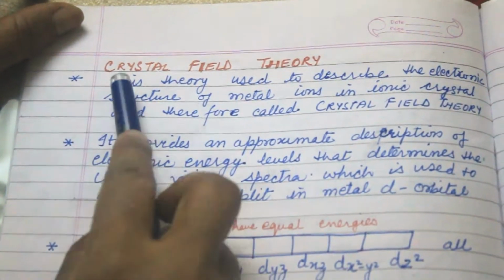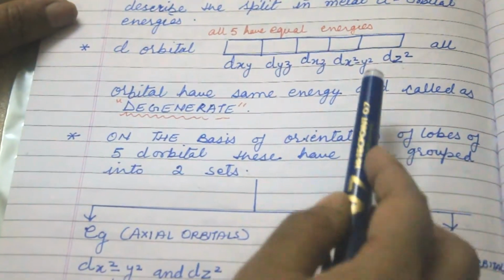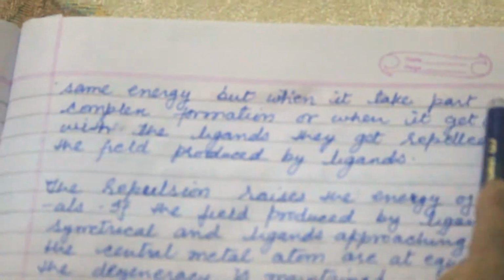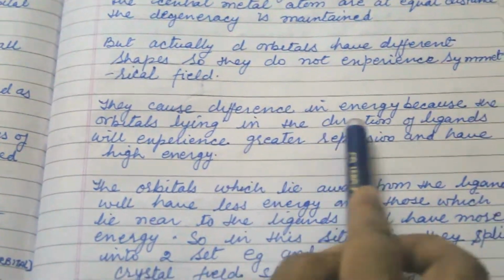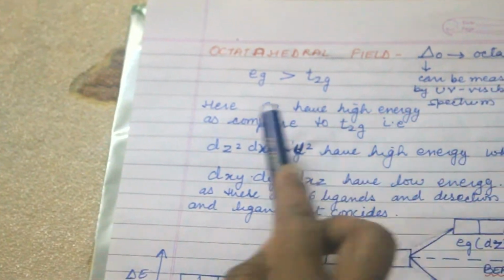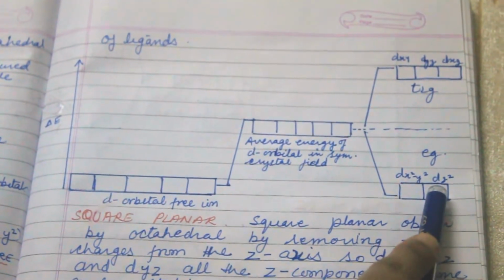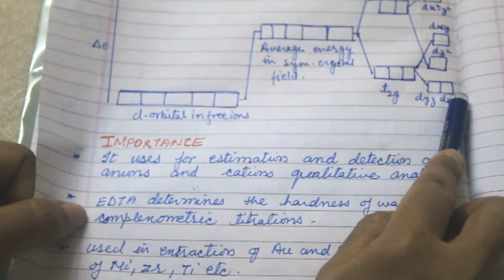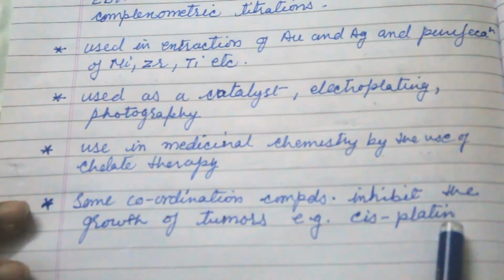this video gives brief introduction about the crystal field theory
brief introduction about the crystal field theory